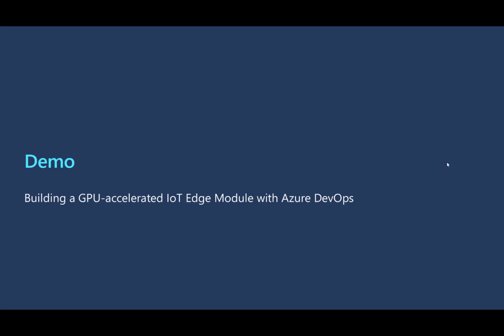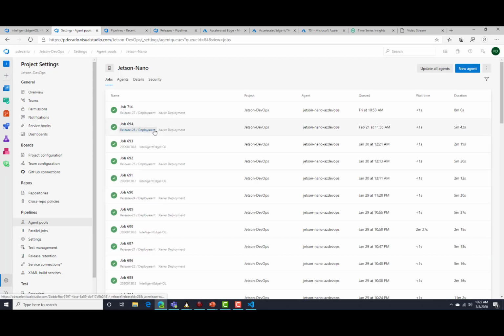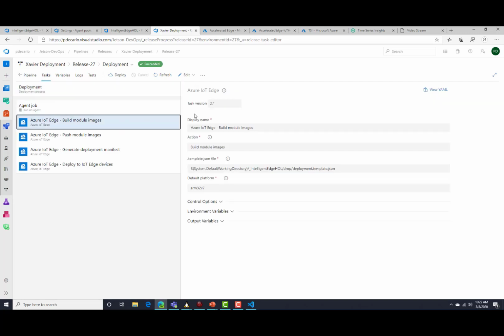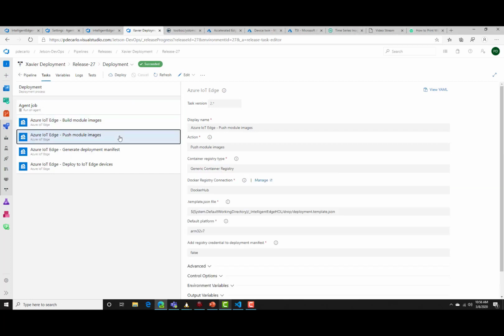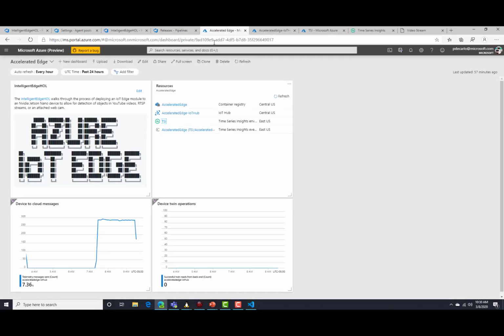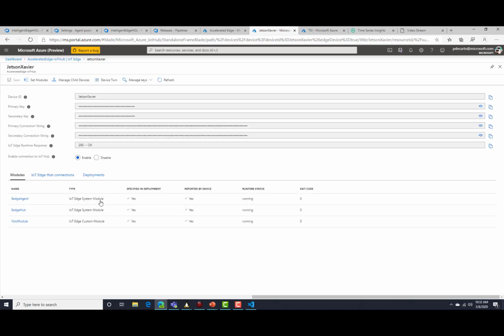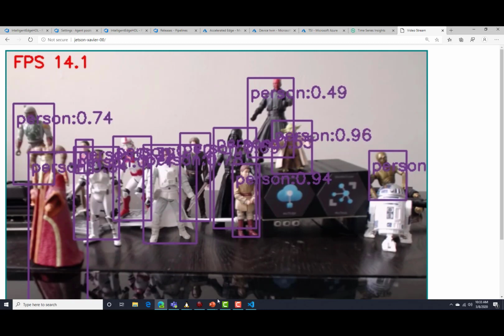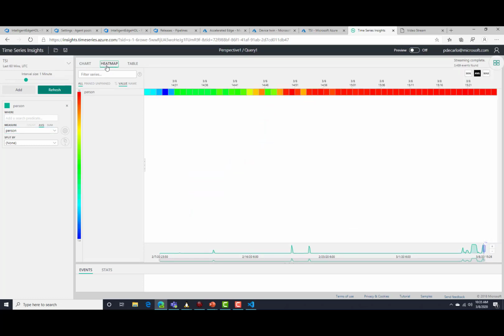Building a GPU accelerated IoT Edge Module with Azure DevOps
A demo from Jasmine Greenaway, Paul DeCarlo, and Ian Davis's presentation "Productionizing GPU Accelerated IoT Workloads at the Edge" [S21118] delievered at NVIDIA GTC 2020